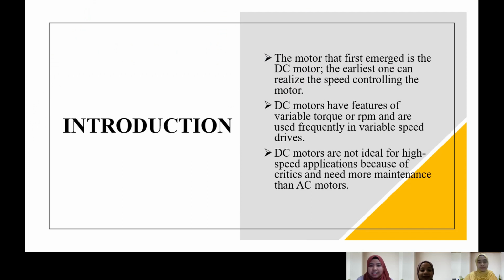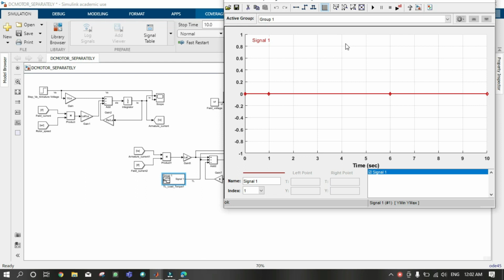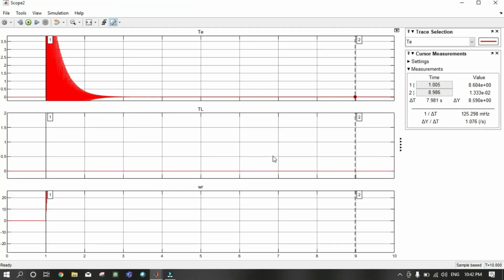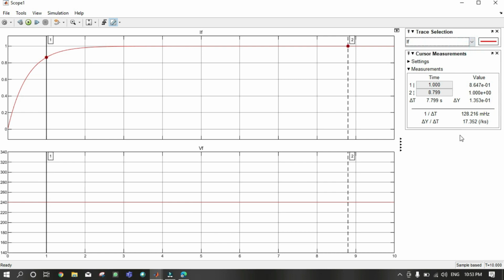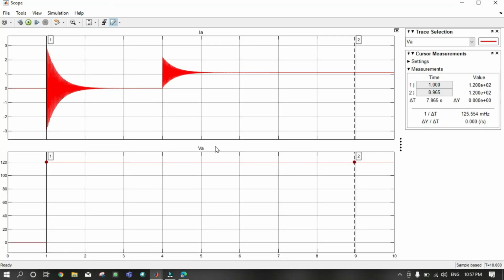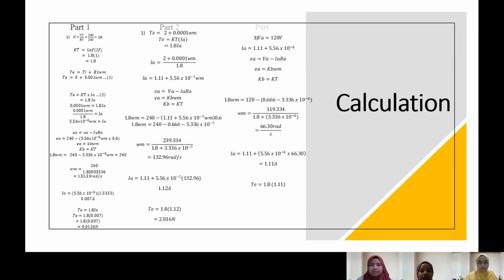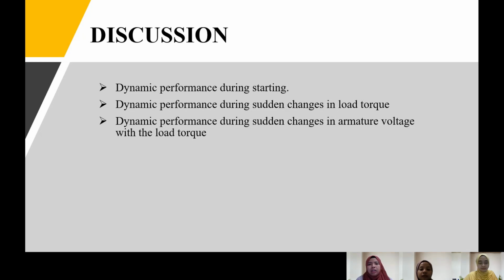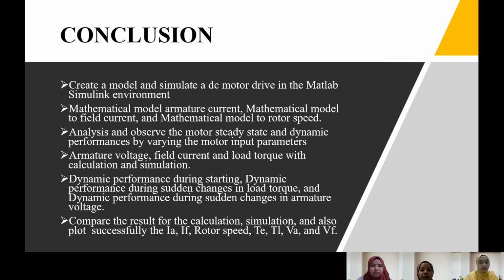Mathematical Model and Simulation of A Dc Motor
ASSIGNMENT 2 BEEE 4824